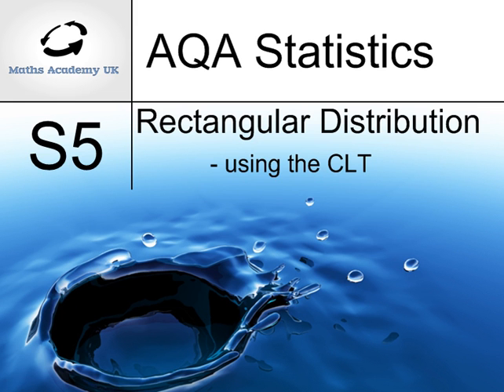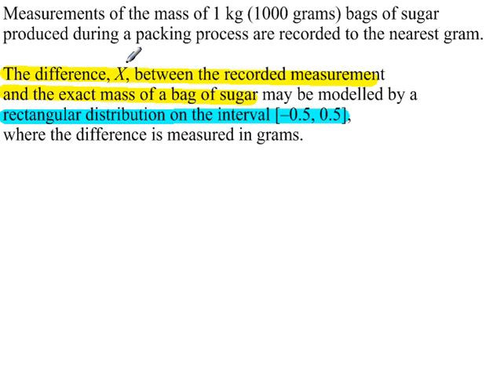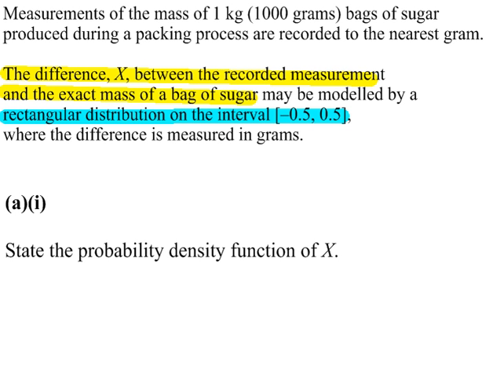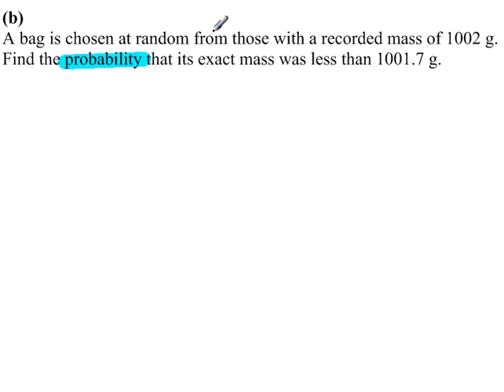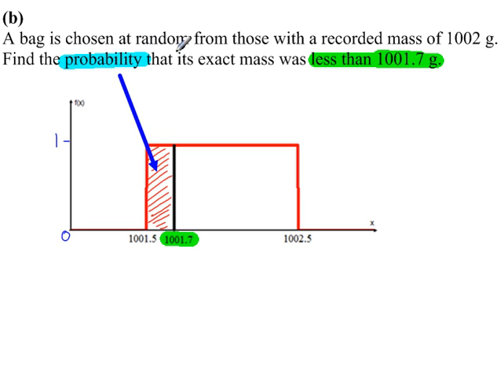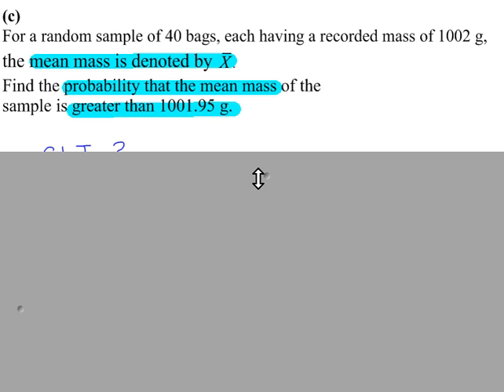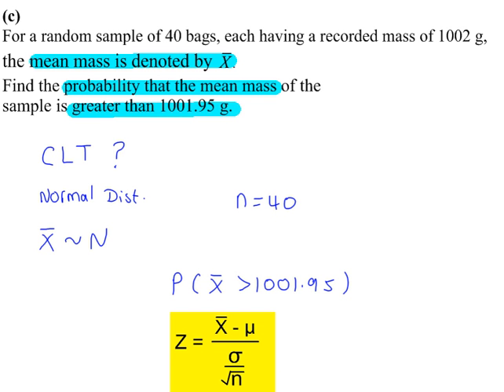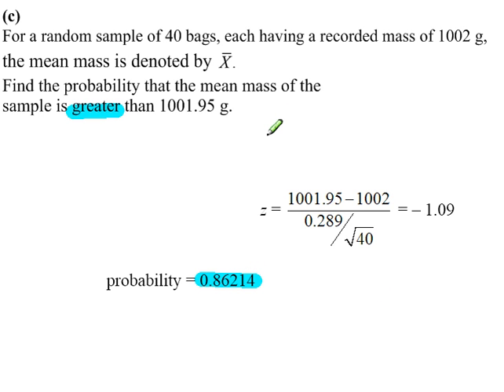Rectangular distribution CLT